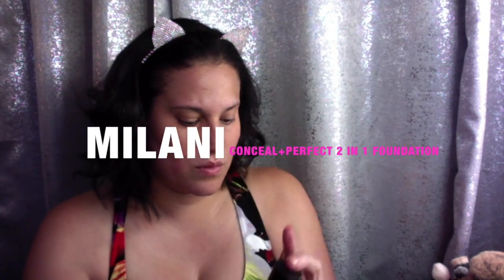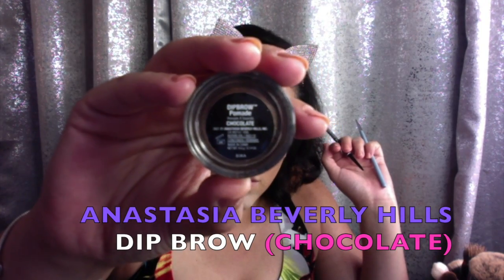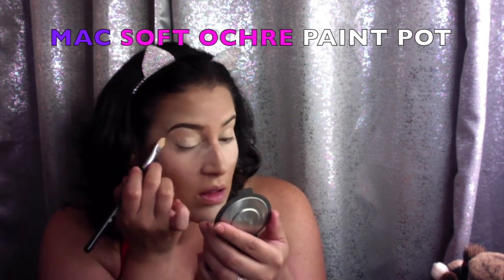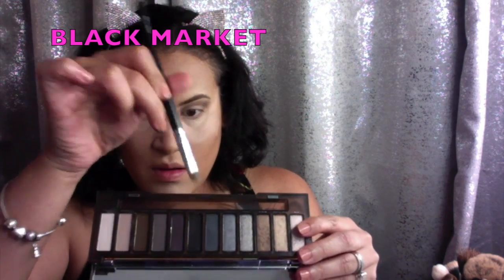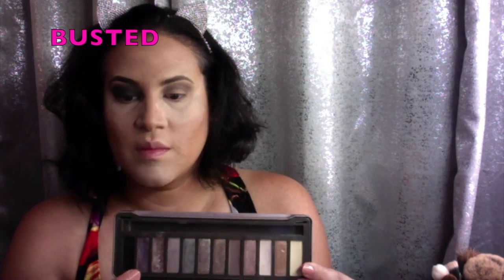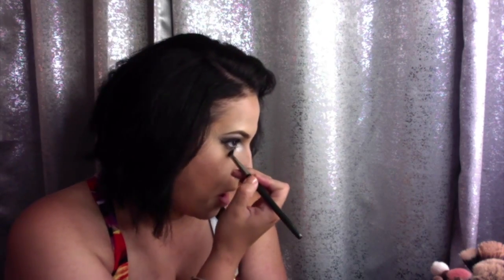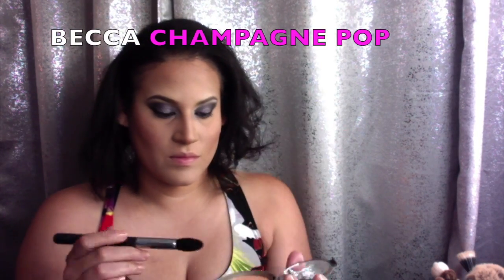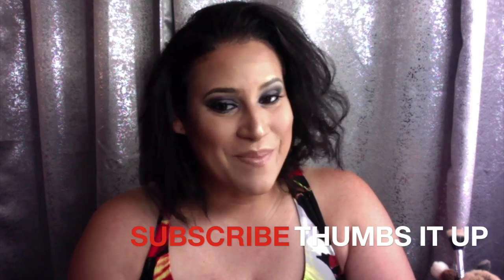PURPLE SMOKY & NUDE LIP (GLAM MAKEUP)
THIS SUPER FABULOUS PURPLE SMOKY EYE AND NUDE LIP GLAM MAKEUP IS SURE TO CAPTURE EVERYONES EYES. YOU WILL STAND OUT IN A CROWD .WHY BLEND IN WHEN YOU WERE MEANT TO STAND OUT

PRODUCTS:
FACE:
MILANI CONCEAL AND PERFECT 2 IN 1 FOUNDATION
TARTE SHAPE TAPE IN THE SHADE LIGHT
COTY AIRSPUN LOOSE SETTING POWDER (TRANSLUCENT)
SMASH BOX L.A. LIGHT PALETTE(TRUE FLUSH)

EYEBROWS:
ANASTASIA BEVERLY HILLS DIPBROW POMADE (CHOCOLATE)
MAYBELLINE BROW PRECISE FIBER VOLUMIZER(SOFT BROWN)

EYES:
URBAN DECAY NAKED PALETTE, NAKED 2 PALETTE AND NAKED SMOKY PALETTE
DUO LIQUISD LASH GLUE
ARDEL DEMIWISPIES LASHES
STILA MAJOR MAJOR MASCARA
MARC JACOBS HIGHLINER(BLAQUE)

LIPS:
KATVOND BOW AND ARROW LIQUID LIPSTICK
NARS STRIPPED LIPGLOSS